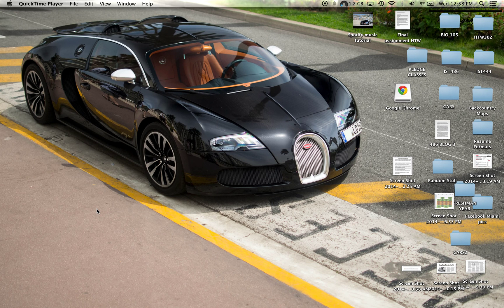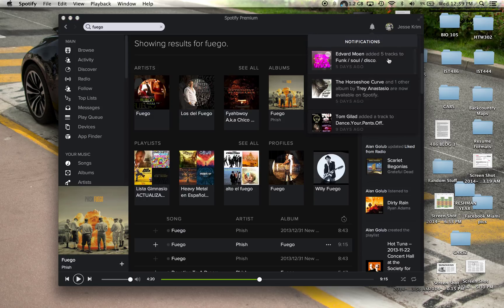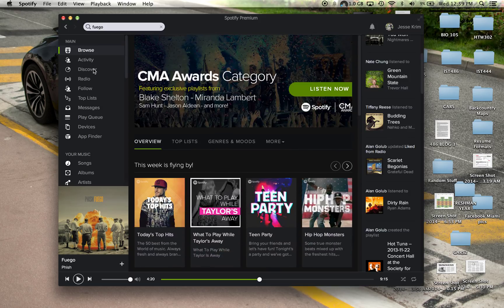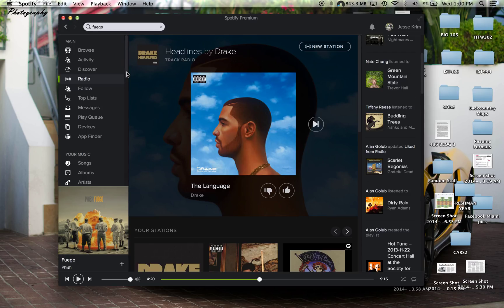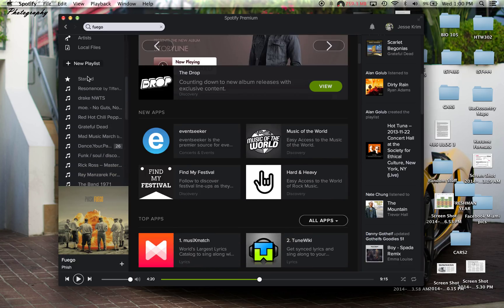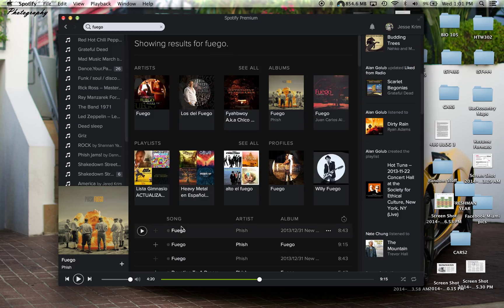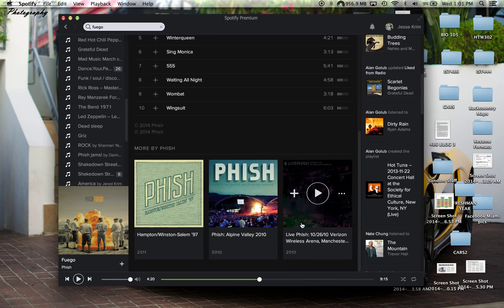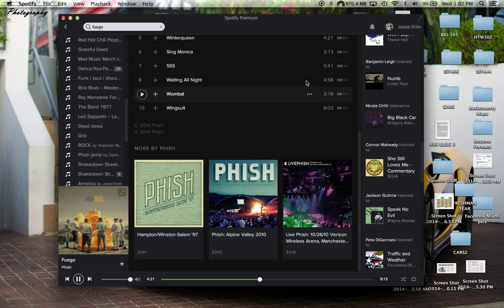Spotify Mac Video Tutorial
Learn the basic and best functions spotify has to offer!